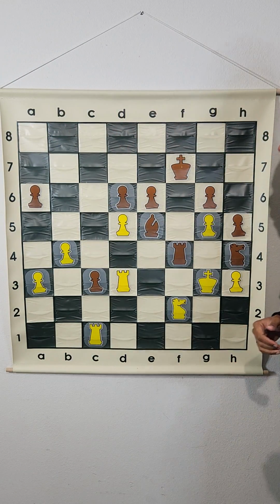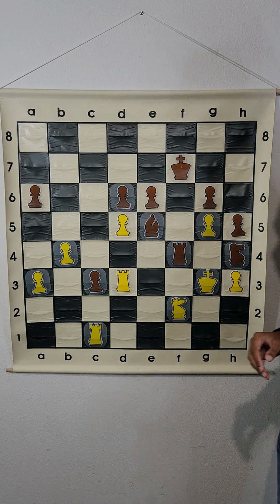Checkmate in 1 for Black!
The House of Staunton Pouch-Style Chess Demonstration Set with Deluxe Carrying Bag: